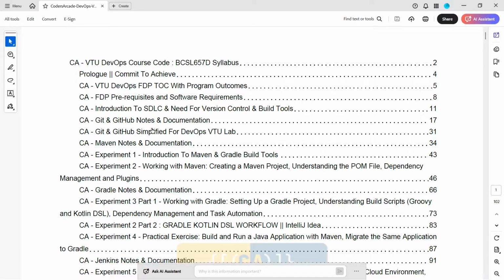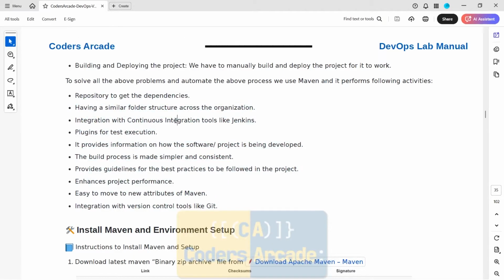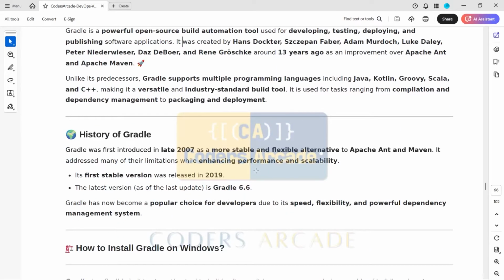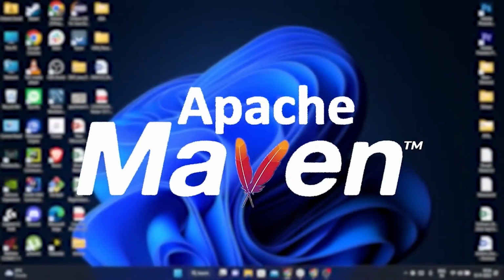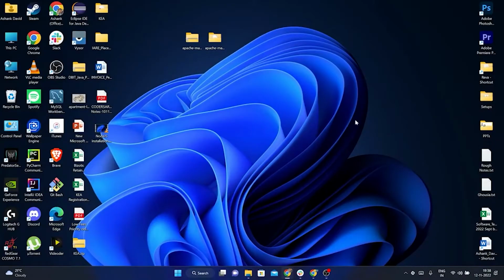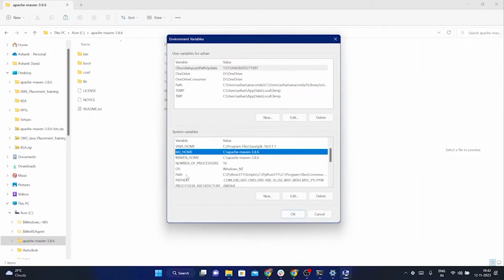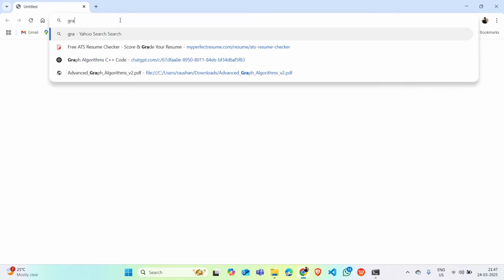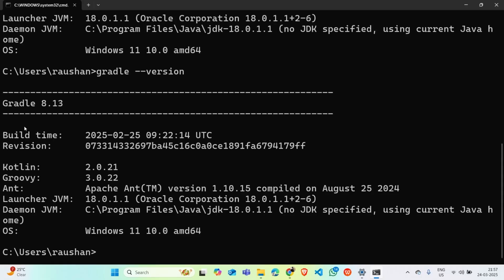DevOps VTU Experiment 1 || Introduction to Maven And Gradle || DevOps VTU Lab BCSL657D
Video Description: DevOps VTU Experiment 1 || Introduction to Maven And Gradle || Step By Step Installation || DevOps VTU Lab BCSL657D

Overview of Build Automation Tools,
Key Differences Between Maven and
Gradle, Installation and Setup

In this video, we begin Experiment 1 of the DevOps VTU Lab Manual by introducing Maven and Gradle, two powerful build automation tools. We cover their key differences, why they are essential, and guide you through a step-by-step installation process to set up both tools on your system.

What you’ll learn in this video:
✔️ What is Gradle?
✔️ Key differences between Maven and Gradle
✔️ Step-by-step installation of Maven and Gradle
✔️ Verifying installations and setting up environment variables

By the end of this video, you will have Maven and Gradle properly set up and ready to use in your DevOps journey.

 What's next?
In the next experiment, we will learn how to create a Maven project and explore its essential components like the POM file, dependencies, and plugins.

⚡ Commit to achieve 🚀